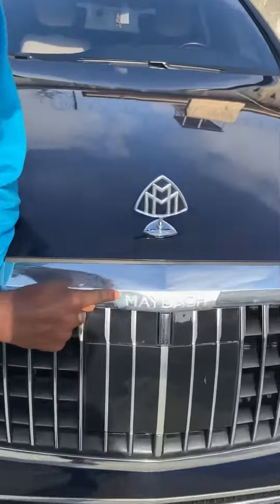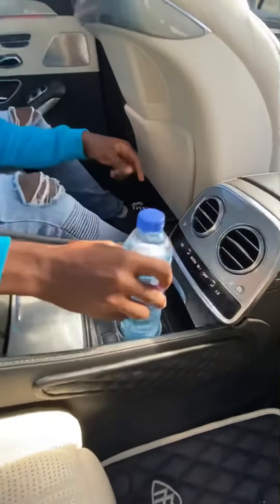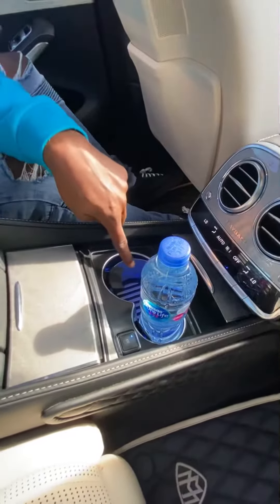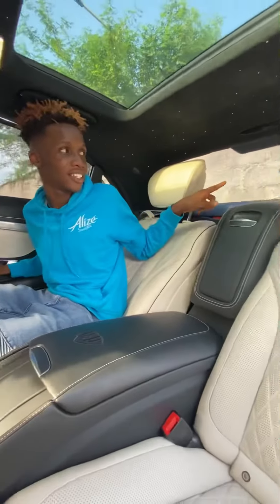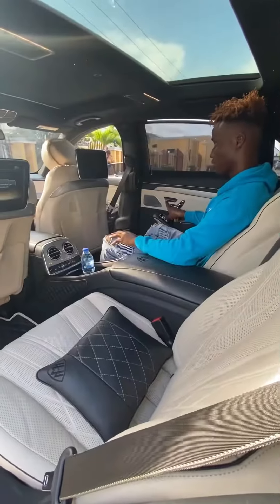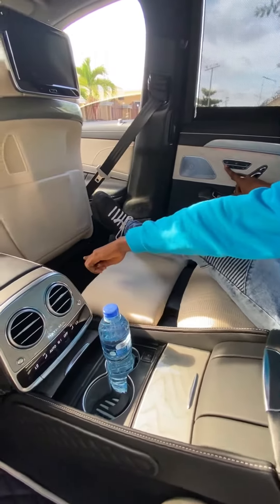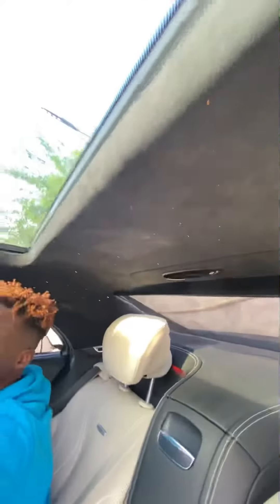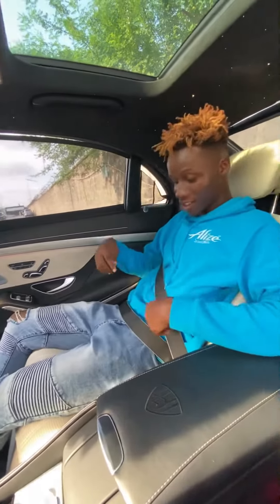2018 Maybach S580 review |Rettrodrive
I took out the 2018 maybach s class and made a short review🔥

Being a 2018 car, does it’s luxury features still compete with present day features?🤔

⚙️```_WELCOME TO RETTRODRIVE _```

Lagos, Nigeria